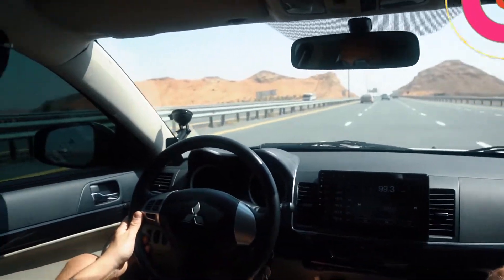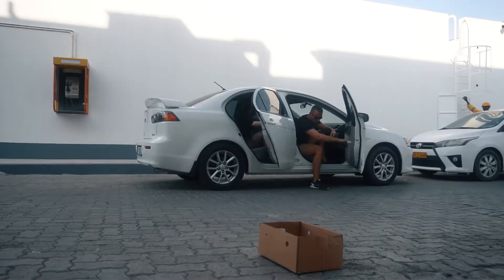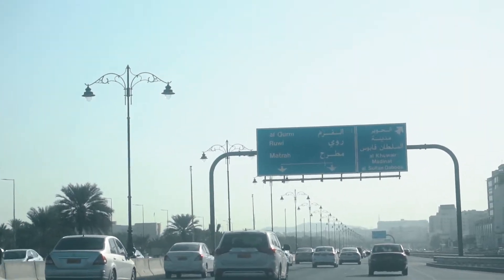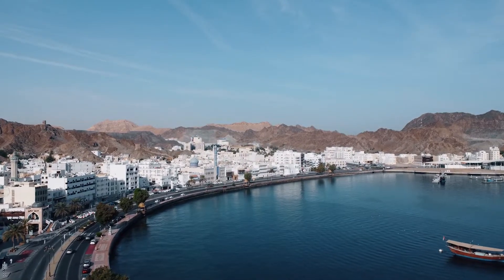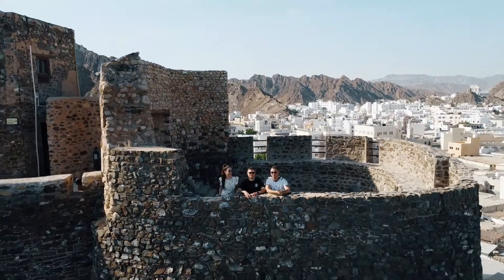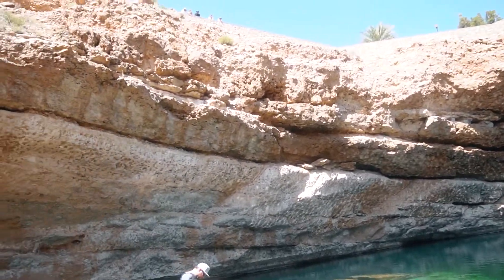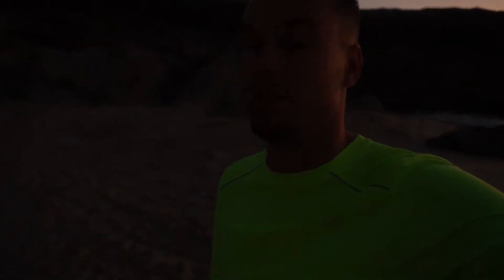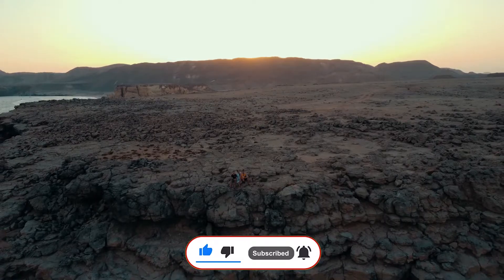Oman Road Trip 2022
What's up beautiful people! I hope y'all doing well and in today's episode I'm going to take you for a road trip to The Sultanate of Oman. In three days we going to visit a lot of diffrent palces , especially nature hidden sights. ALSO IN THIS EPISODE A LOT OF DRONE FOOTAGE!
My Gear I use :
-Sony A6400-
-Rode Mic-
-DJI Mini 2-
-IPhone12Pro-